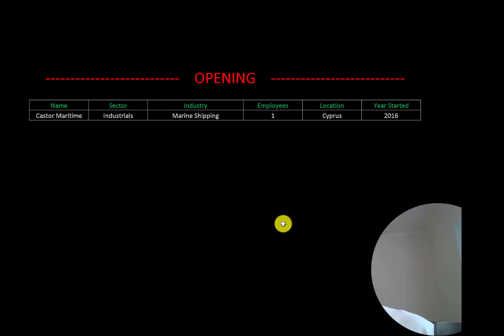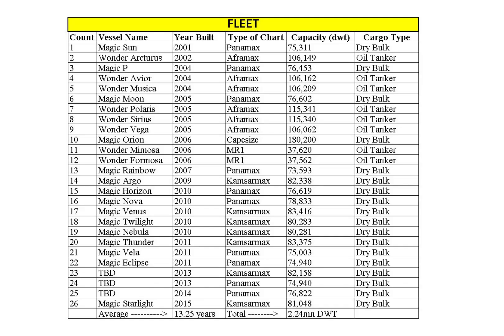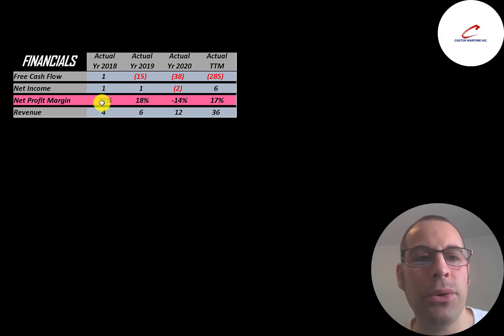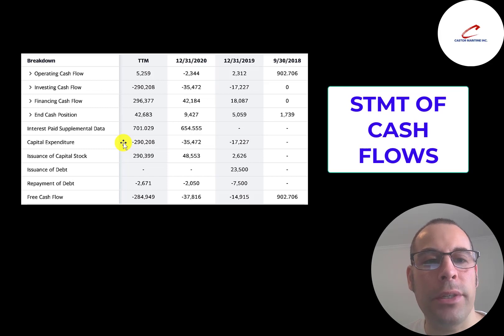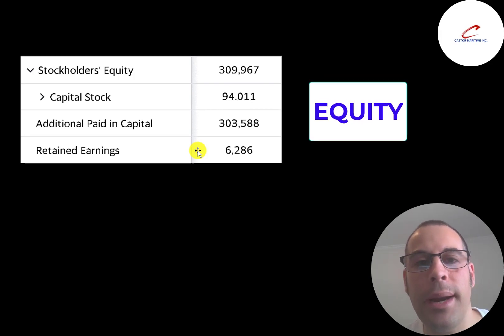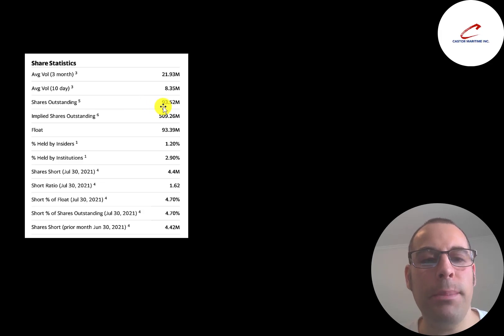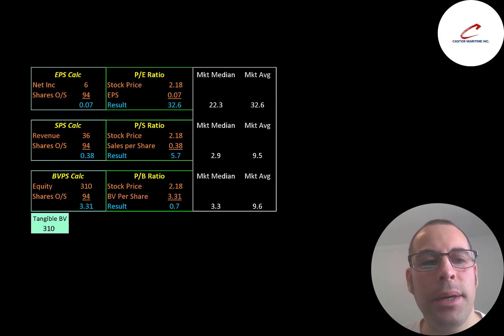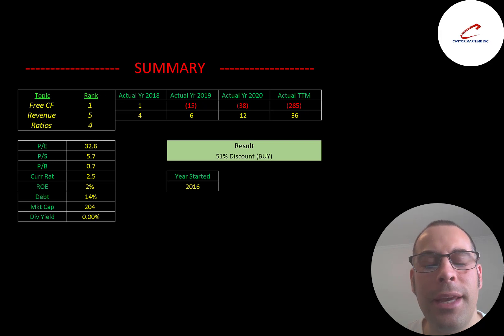Castor Maritime Financial Stock Review: Massive Upside Potential: $CTRM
Let me show you how to sift through Castor Maritime’s income statement and statement of cash flows to understand their financials really well.  We can run my discounted cash flow model together to see if the stock is a buy or a sell.  We are also analyzing the financial ratios to see how they compare to their competitors.  We will look at the debt of the company and equity.  We will also calculate the WACC (weighted average cost of capital) so we can discount the future cash flows.  Let's also look to see if the company is paying a dividend. If they are paying a dividend let's look at the historical dividend payments and try to figure out if they can maintain them in the future. Castor Maritime's stock price may be hard to estimate but maybe can figure it out together. Castor Maritime is an Marine Shipping company that may be a great addition to your portfolio.

0:00 Opening
0:21 High Level Company Detail
4:08 Financial Review
10:00 Capital Structure
10:14 Valuation Results
11:58 More info
14:07 Financial Ratios
15:43 Competitor Analysis
16:39 Closing